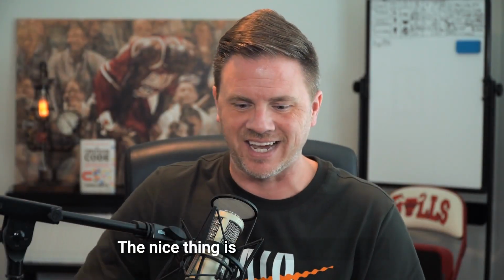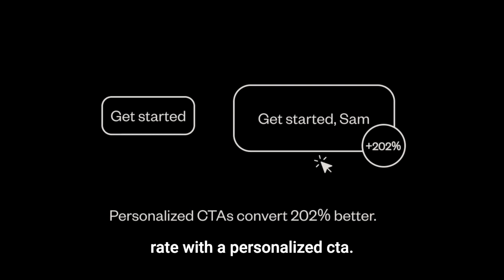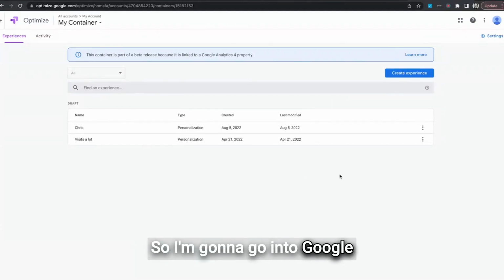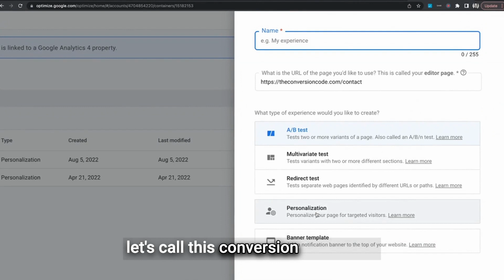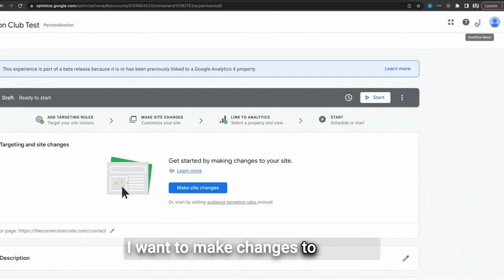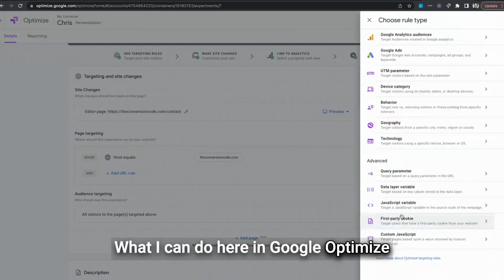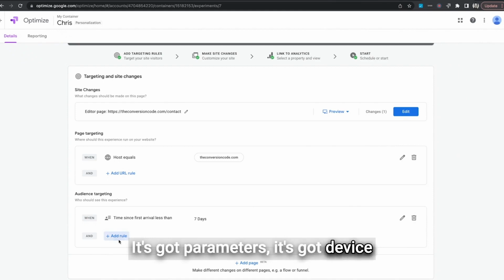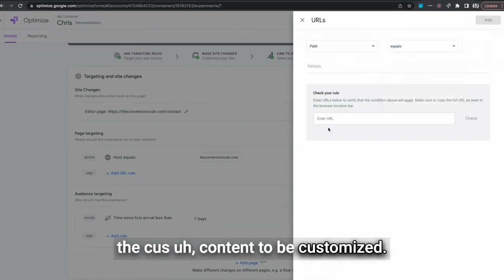🚀 Personalization 2.0: Boost Website Conversions by 202%! 💥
In this video, we dive into the exciting world of Personalization 2.0 and how it can revolutionize your website's performance. Discover how to leverage Google Optimize, a powerful free tool, to create personalized experiences for your visitors based on their behavior, demographics, and more. From higher open rates to skyrocketing click-through rates, we unveil the incredible results of personalized call-to-actions. Whether you're a marketing novice or a tech geek, this step-by-step guide will empower you to unlock the full potential of personalization.

to become a part of The Conversion Club!

And hey, if you're interested in diving deeper into the subject, I've also written a book that you can purchase.